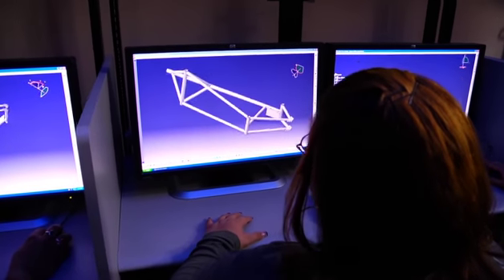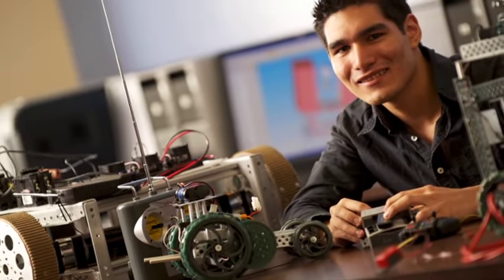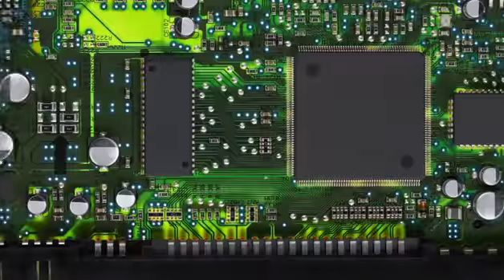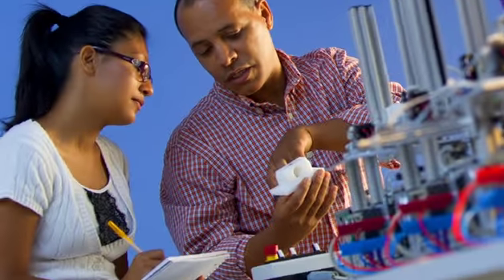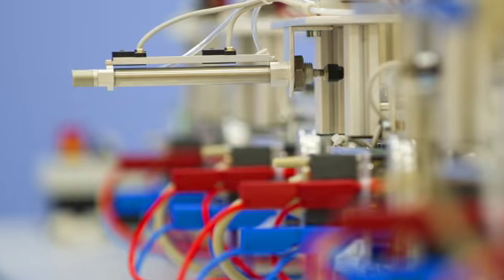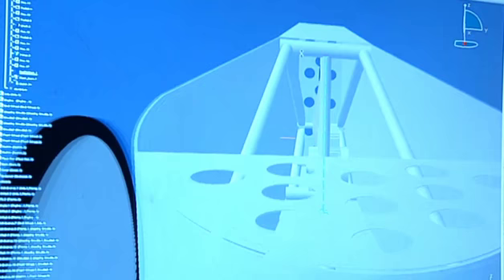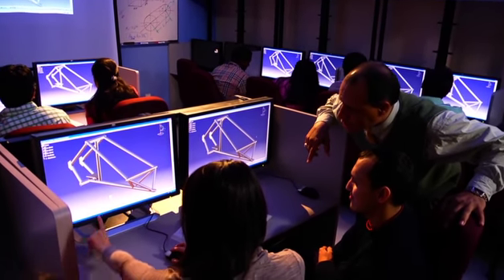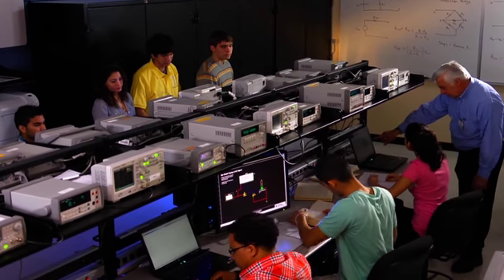Engineering Lab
Students in Vaughn College's engineering labs use the same state-of-the-art technology found in many leading corporations, giving students real-world experience in electronic engineering technology, avionics, mechanical engineering technology, computer-aided design -- even Mechatronic Engineering, an innovative field that combines mechanical, electronic and computer engineering.